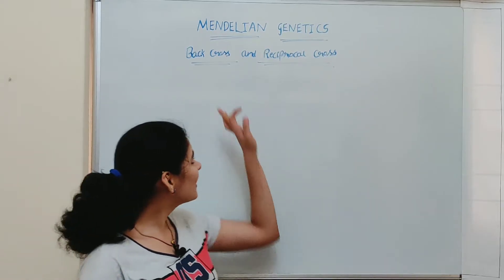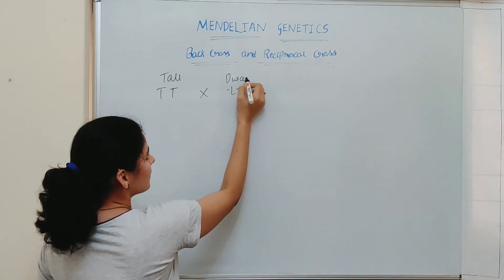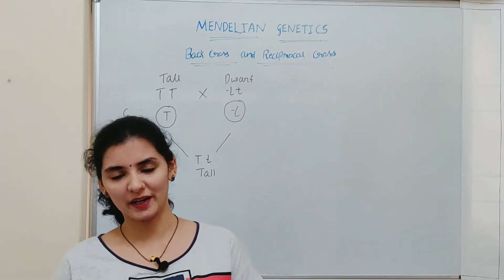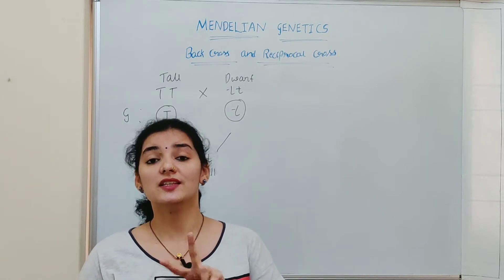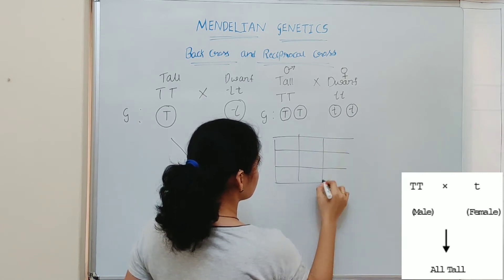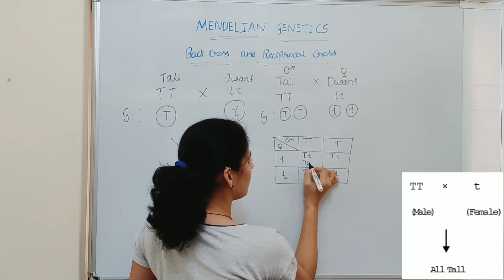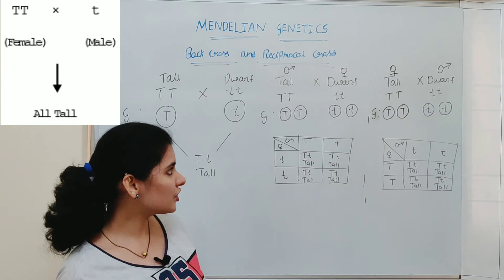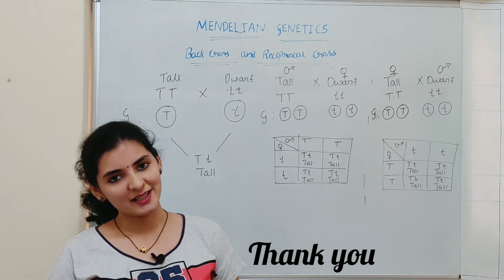Back cross | Reciprocal cross | Principles of inheritance and variation | Genetics | Class 12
Mendelian genetics: Back cross and Reciprocal cross
Back Cross:
The breeding of F1 hybrids with one of the parents is referred to as a backcross. When F1 is bred with a homozygous dominant, the progeny produces a 100 percent dominant phenotype. When the F1 has been bred with a recessive Phenotype, the progeny produces 50 percent dominant and 50 percent recessive phenotypes. This cross produces a child that is genetically identical or closer to the parents of the F1.
Reciprocal cross:
Reciprocal cross is a cross a pair of crosses to test the role of parental sex on inheritance pattern, it is done between a male of one strain and a female of another, and vice versa.

QUERIES SOLVED
Define Back cross.
Define reciprocal cross.
Write the signification of Back cross.
Explain Back cross with an example.
What is the difference between test cross and back cross?
What is the difference between back cross and reciprocal cross?

3. To know about Law of Dominance and Law of segregation, click on the link given

Vidya Bhat